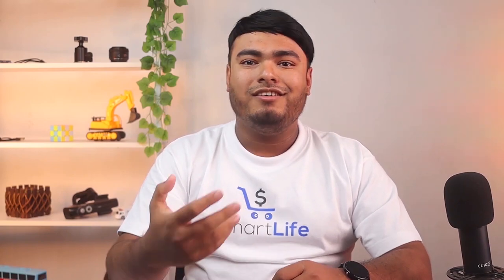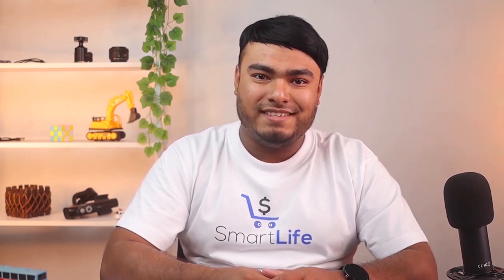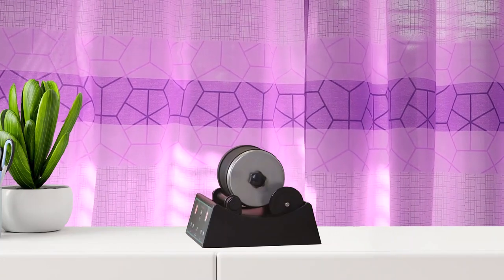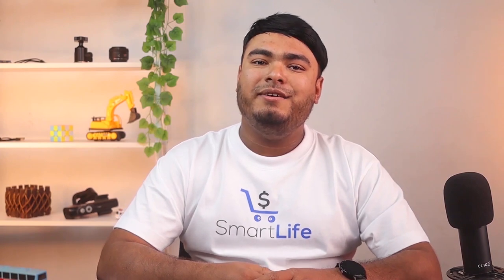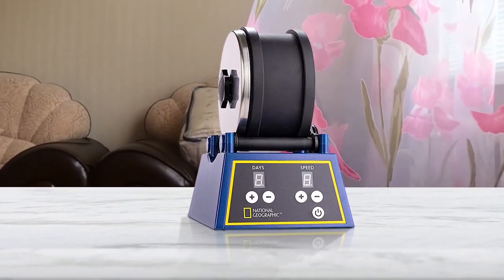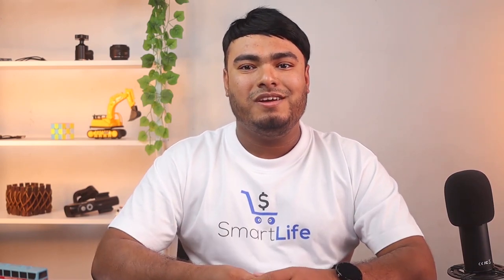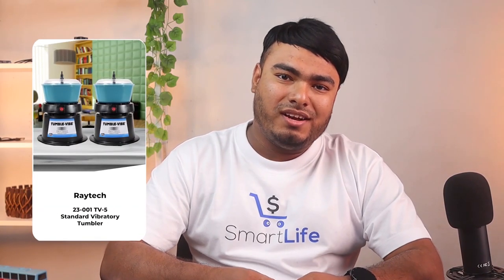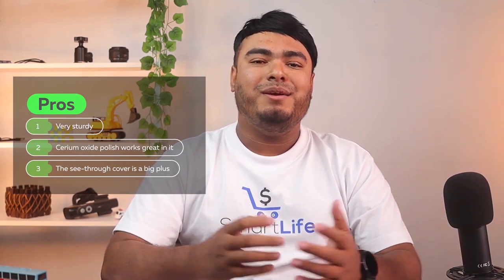Best Rock Tumbler for Beginner Review [Top 5 in 2023] - Polishing Tool for Adults & Kids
best rock tumbler for beginner featured in this Video:
NO. 1. National geographic professional rock tumbling kit platinum series
NO. 2. Advanced Professional Rock Tumbler
NO. 3. NATIONAL GEOGRAPHIC Professional Rock Tumbling Kit pro 3 with gemfoam
NO. 4. Tumble-Bee Rotary Rock Tumbler
NO. 5. Raytech 23-001 TV-5 Standard Vibratory Tumbler

🕕Timestamps🕕
0:00 - Introduction
0:12 - National geographic professional rock tumbling kit platinum series
1:04 - Advanced Professional Rock Tumbler
1:55 - NATIONAL GEOGRAPHIC Professional Rock Tumbling Kit pro 3 with gemfoam
2:50 - Tumble-Bee Rotary Rock Tumbler
3:40 - Raytech 23-001 TV-5 Standard Vibratory Tumbler

🤨 what is rock tumbler?
Rock tumblers are machines used to smooth and polish rocks. They are a popular tool used by jewelry, craft, and lapidary hobbyists for producing tumbled stones. Rock tumbling is also popular with people who want to discover the hidden beauty of rocks and minerals.